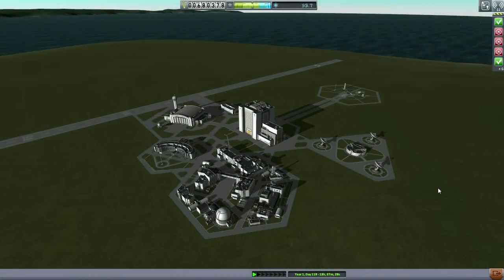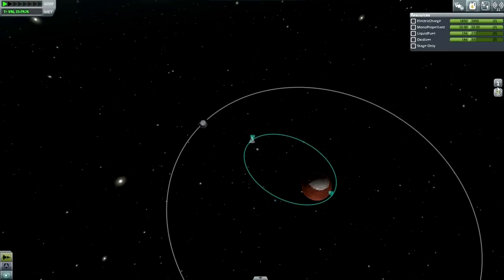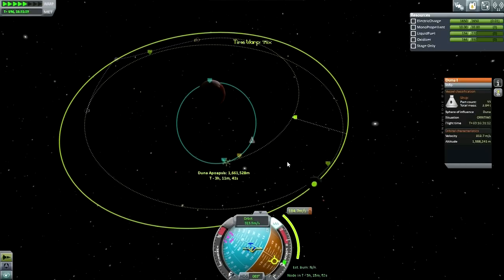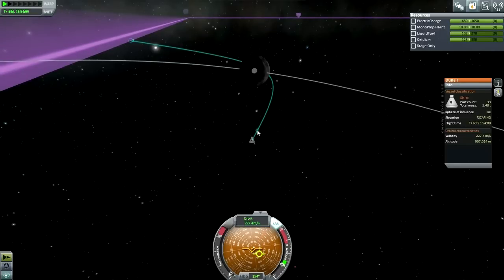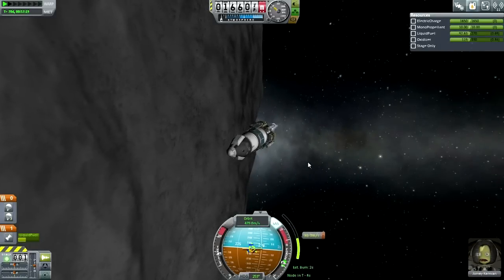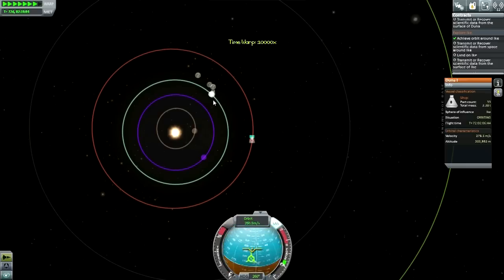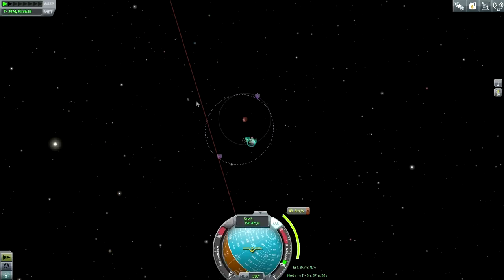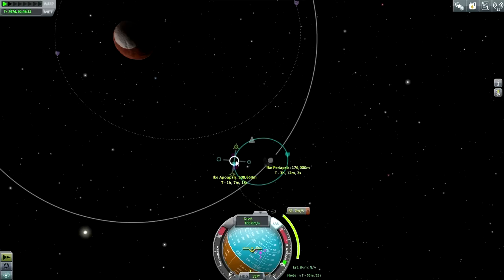Kerbal Space Program (0.24 Stock Career) 07 - Duna, Reusably (Part 2)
It is time to bring our Duna fly-by mission back home. Will we be able to return close to the KSC so that the vehicle can be reused?